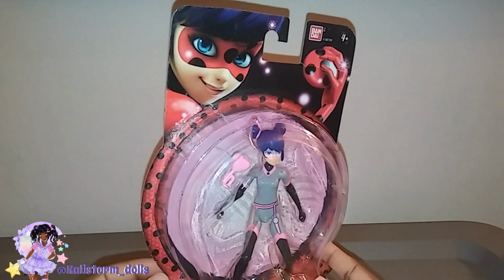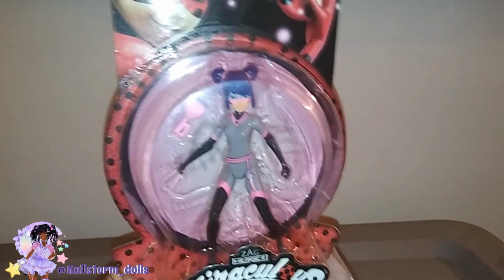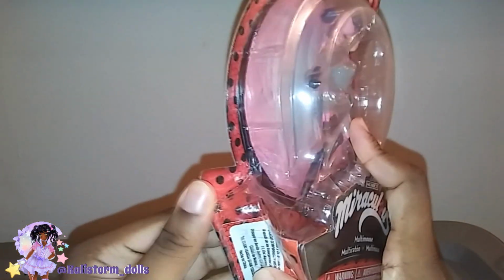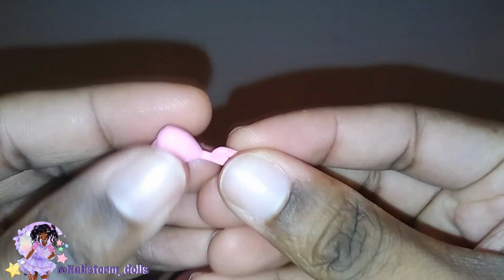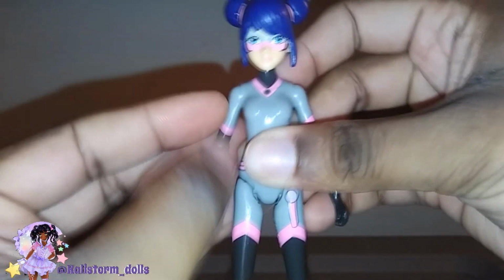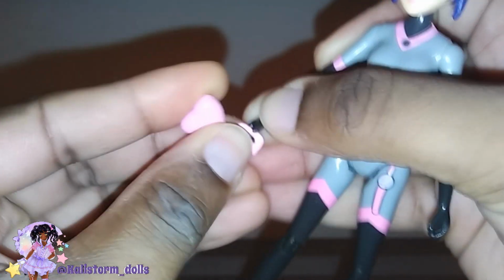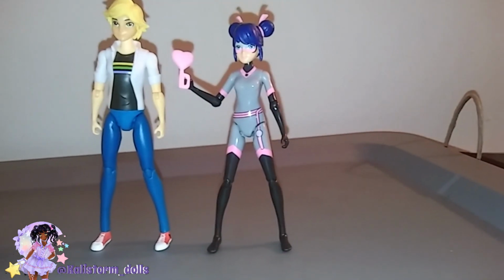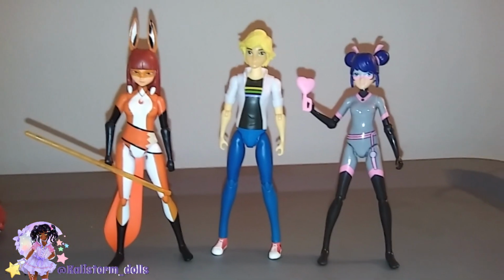Miraculous Action Doll Figure | Multimouse